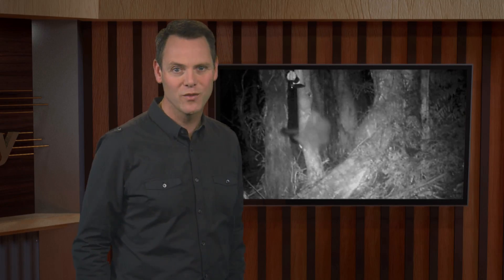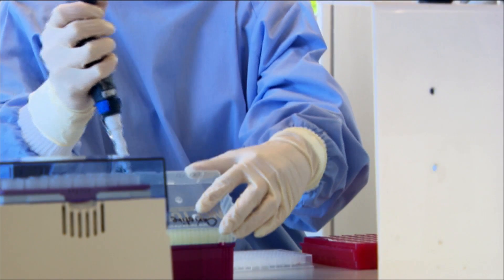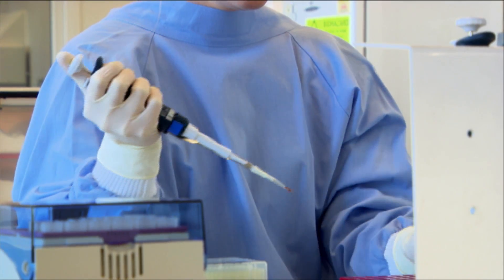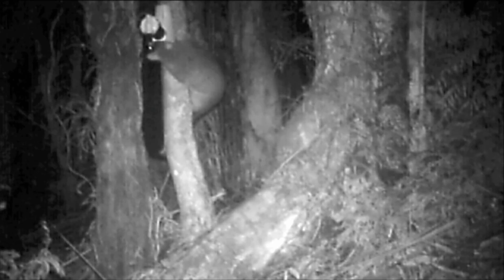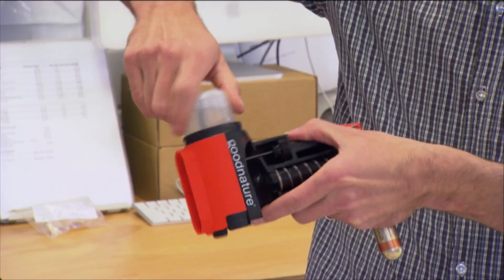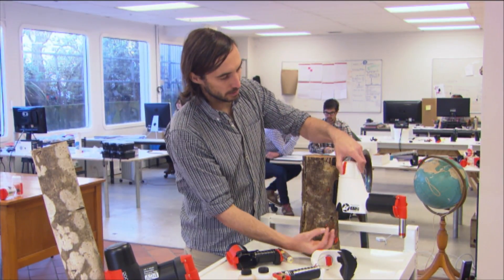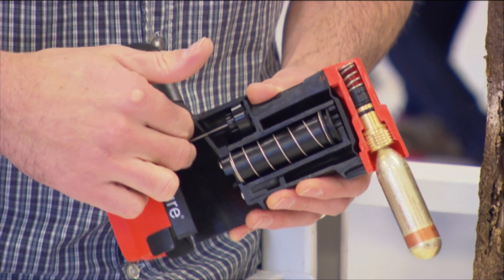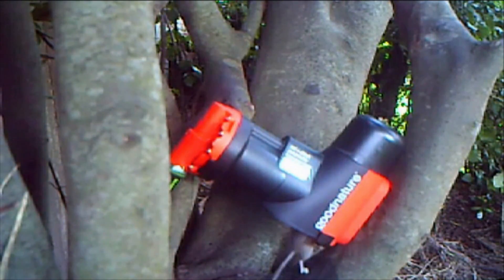Pheromone Lures in Pest Traps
Pheromone based lures are being used in self-resetting traps at Goodnature